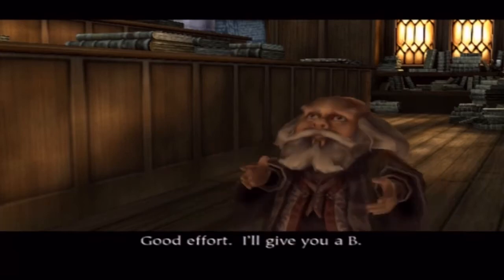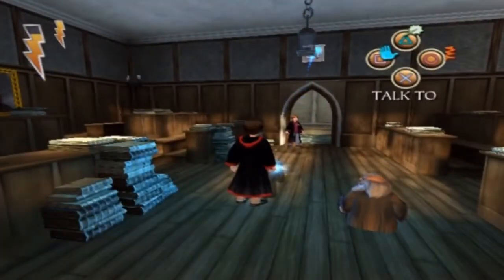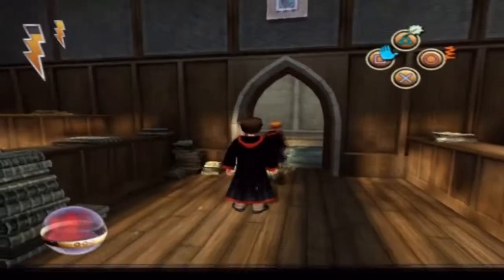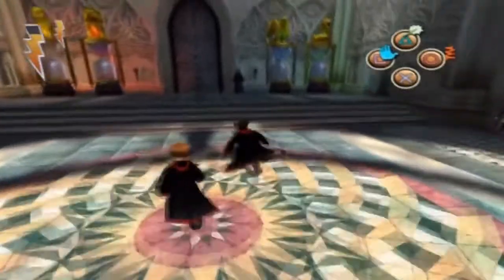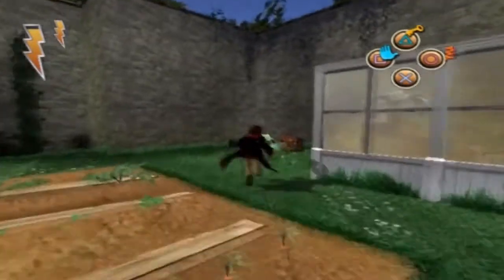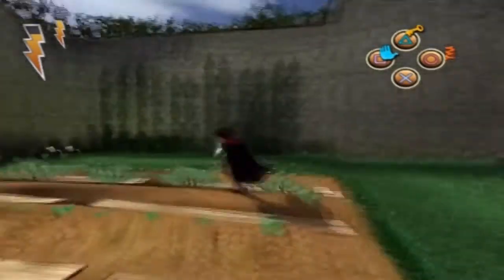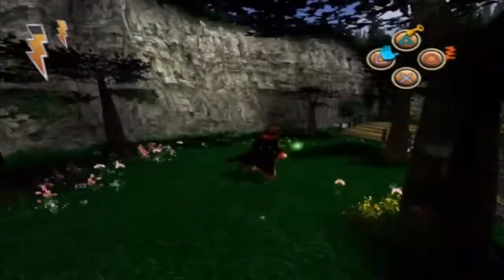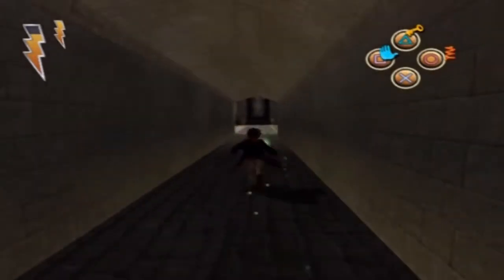Harry Potter And The Philosopher's Stone PS2 100% Walkthrough Part 10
In this part Harry goes to find the rest of the potion ingredients for the upcomming Potions Class and then he finds the Beginner's Guide To Transfiguration book.